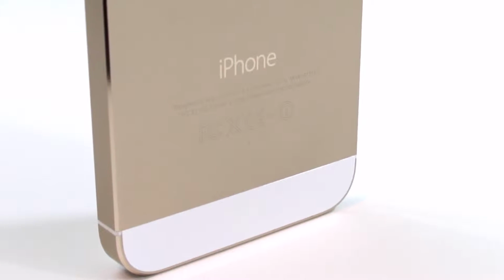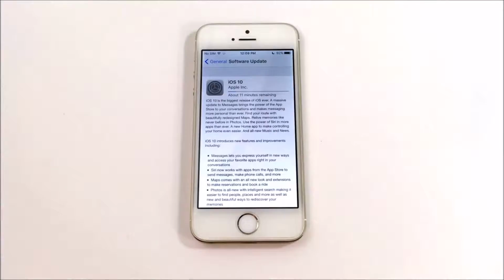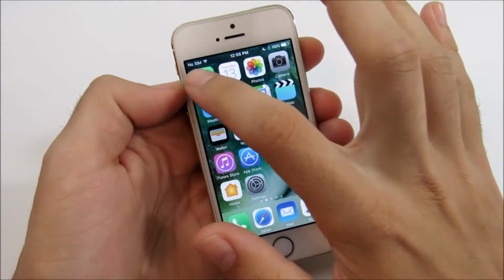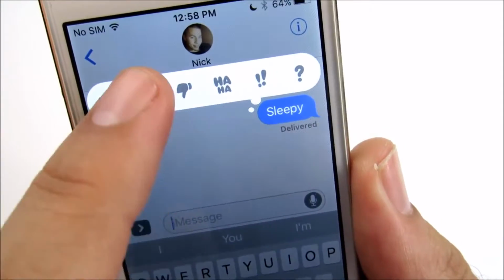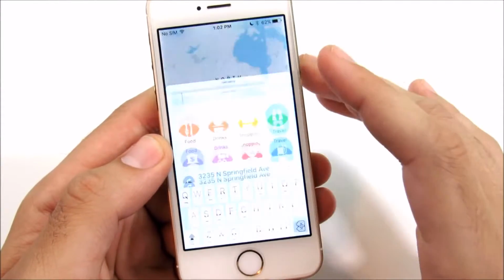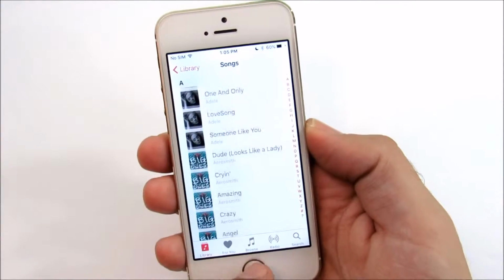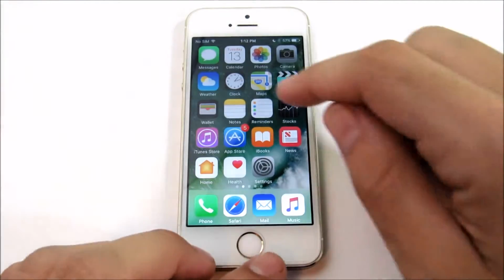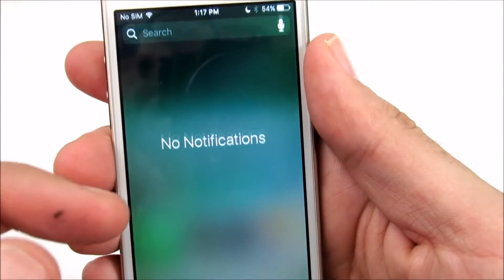iPhone 5S iOS 10 Review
iphone 5s IOS 10